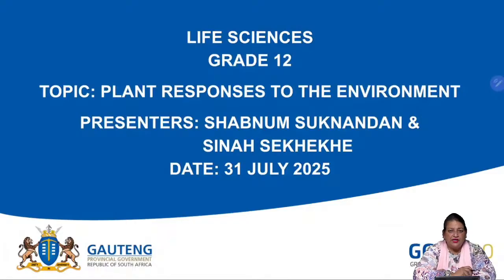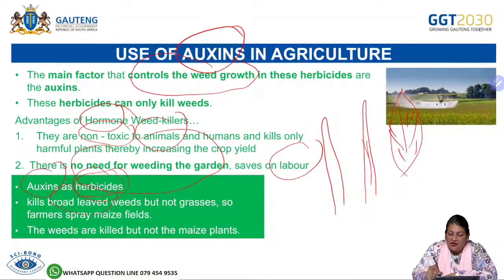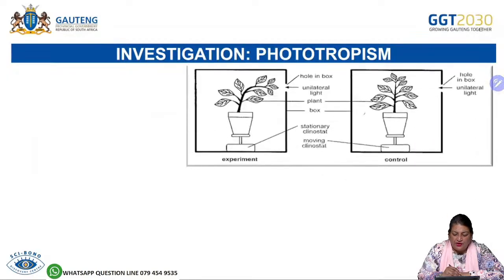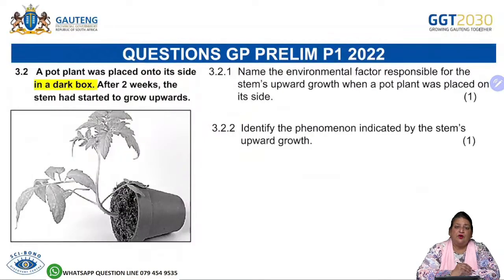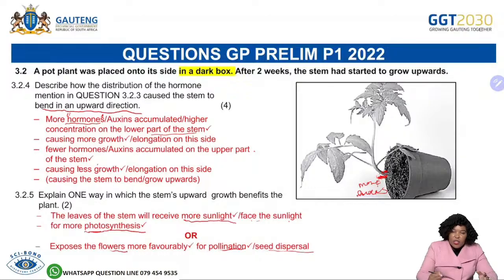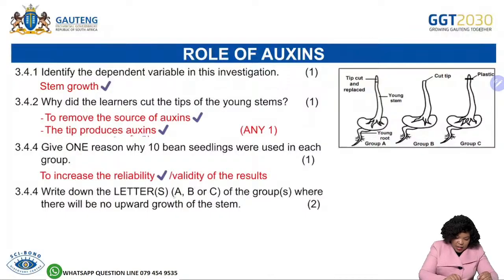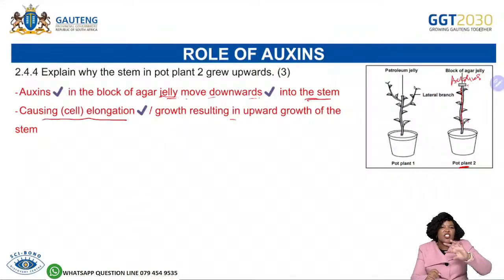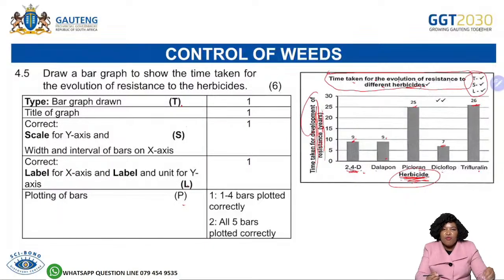31 JULY 2025 14:30 - 16:00 LIFE SCIENCES GRADE 12